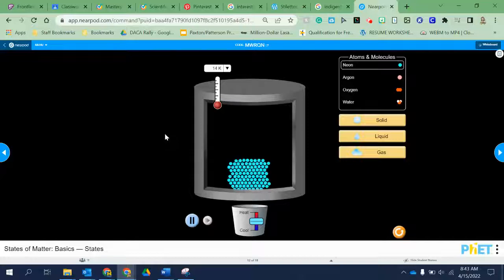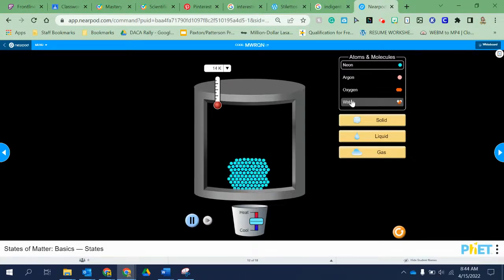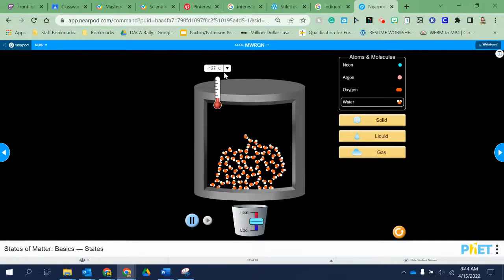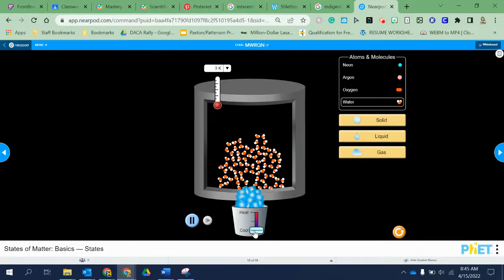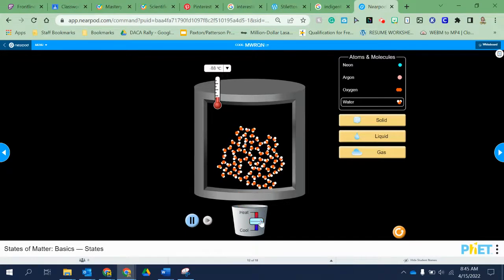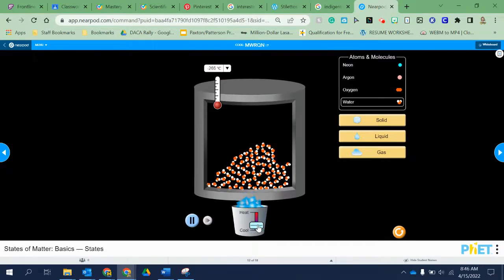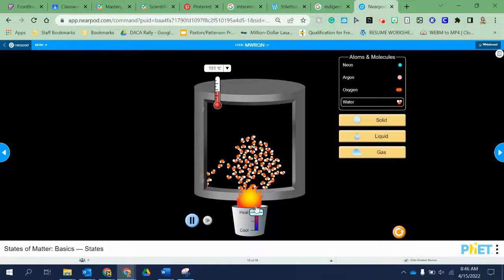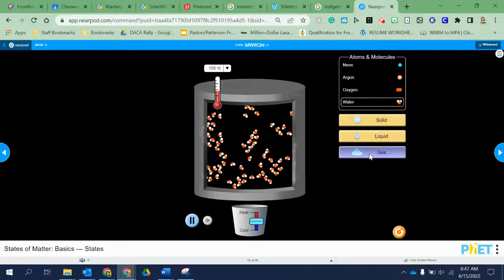States of Matter Explained 3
I describe the solid, liquid, gas, and plasma states of matter.